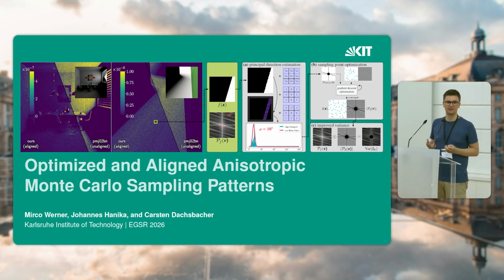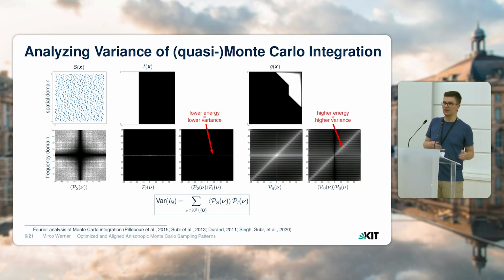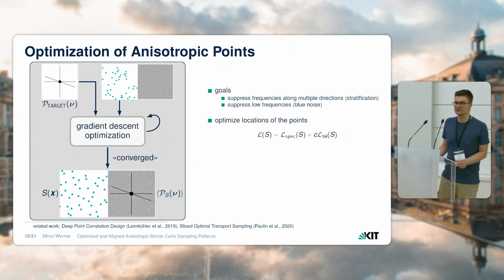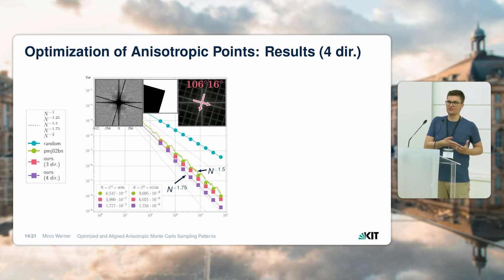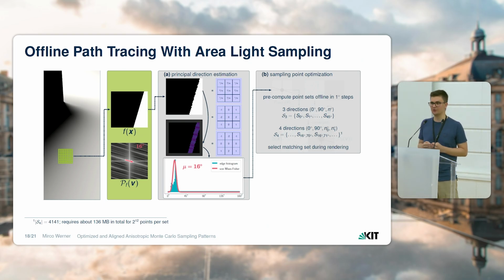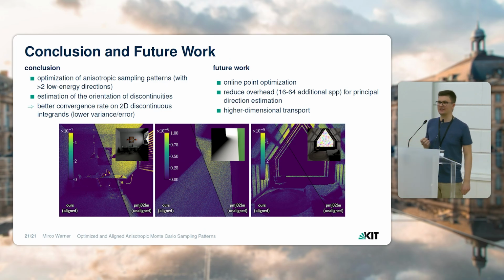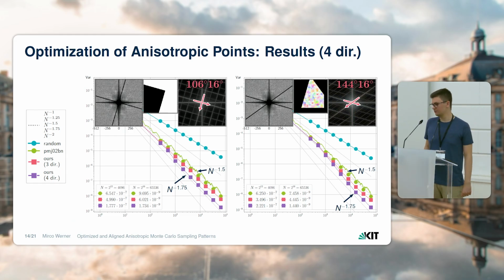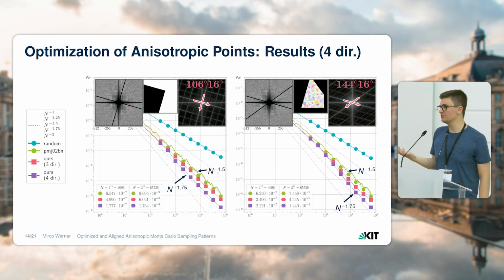EGSR 2026: Optimized and Aligned Anisotropic Monte Carlo Sampling Patterns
Mirco Werner, Johannes Hanika, Carsten Dachsbacher